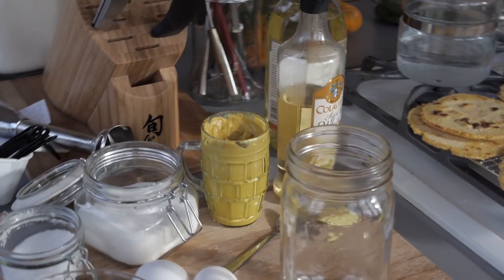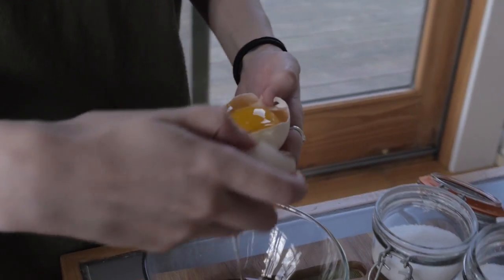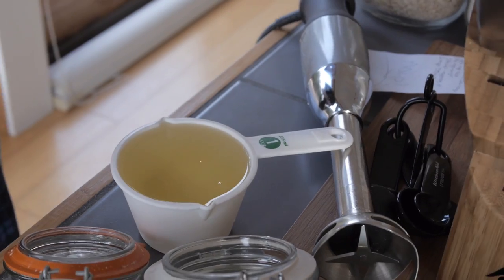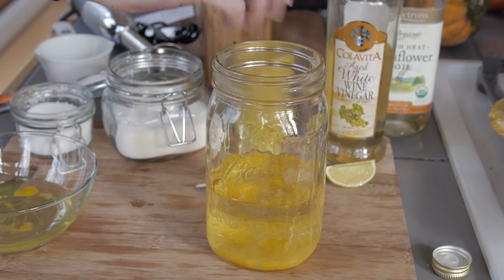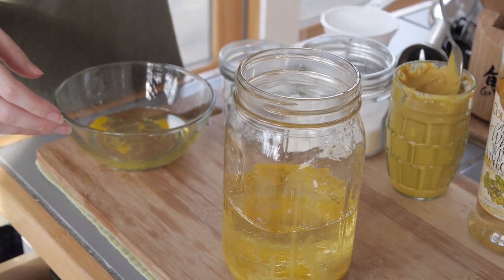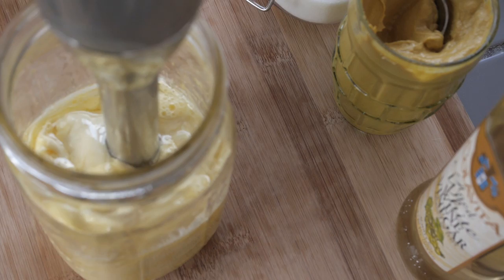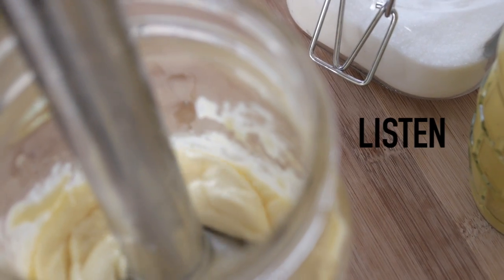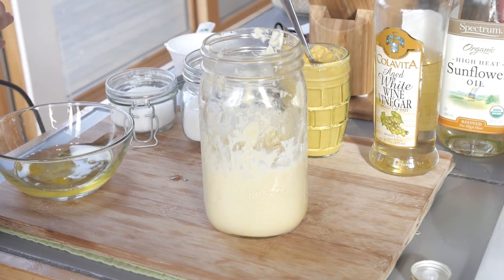Homemade Mayo - Easy & Better Than the Store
Never go to the store when you suddenly realized you were out of mayo ever again. This recipe is simple and uses basic ingredients found in most households, and it tastes even better than what you will find in the store.

Recipe:

2 Egg Yolks
1 1/2 cup (375ml) sunflower / mild tasting oil
1tbsp (15ml) white wine vinegar or cider vinegar
~1tbsp (~15ml) lime juice
Pinch of salt
Smaller pinch of sugar
~1tsp (~5ml) Dijon mustard

This recipe makes about 2 cups (500ml) of mayonnaise.